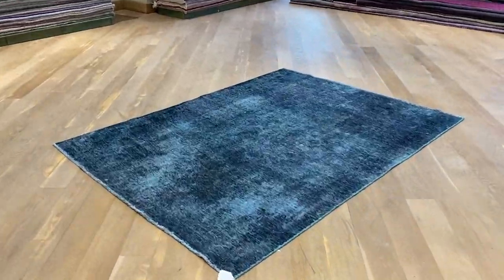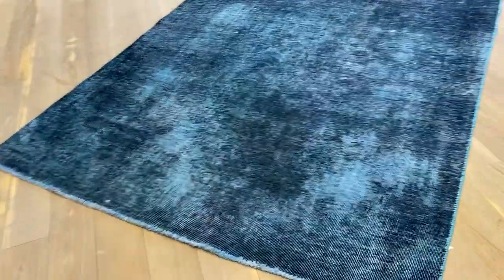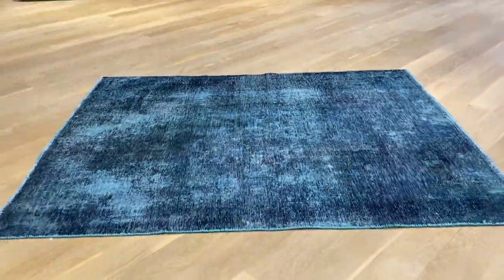vintage carpet 20557